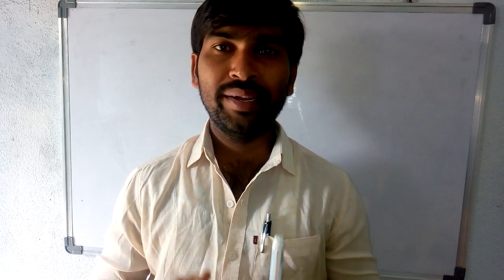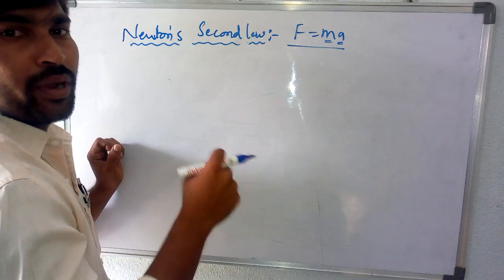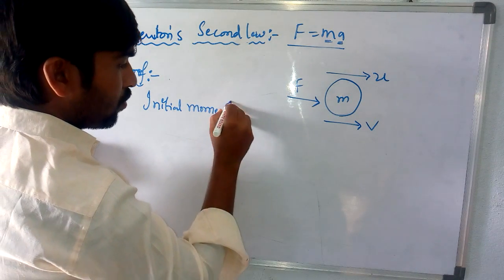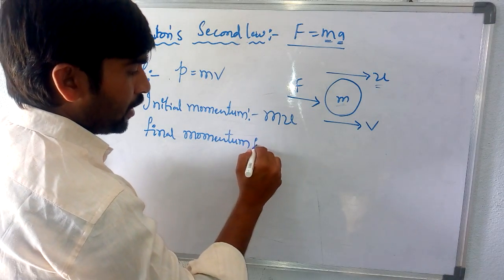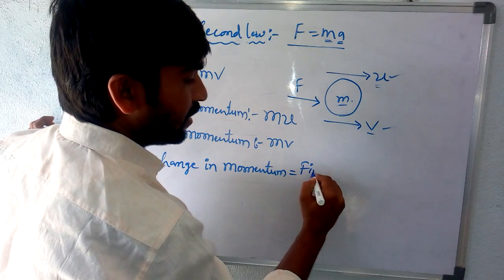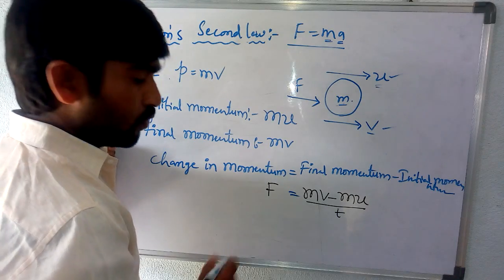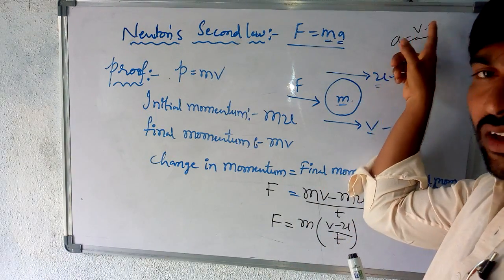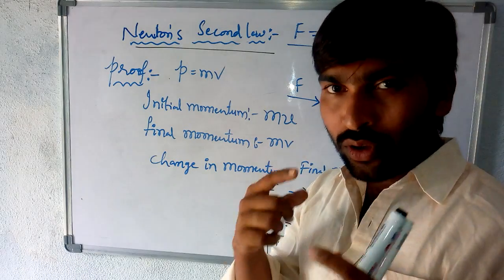Newton's II Law (Proof)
Mathematical Expression for Newton's Second Law